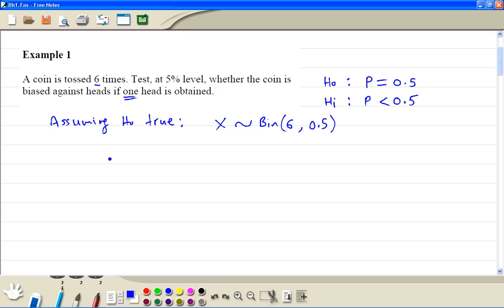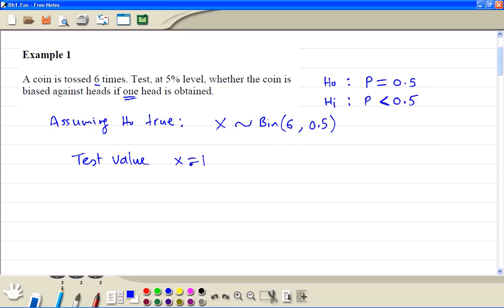S1 S2 S3 Hypothesis Binomial clip1.wmv